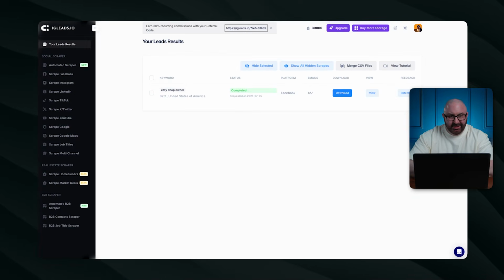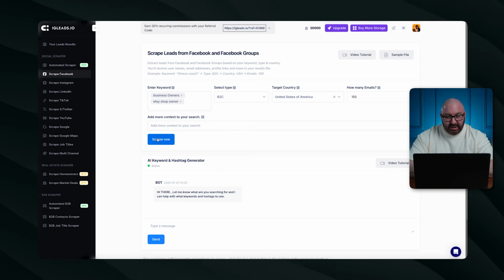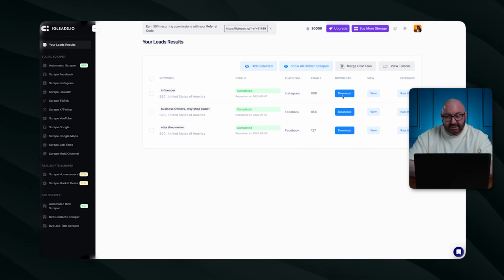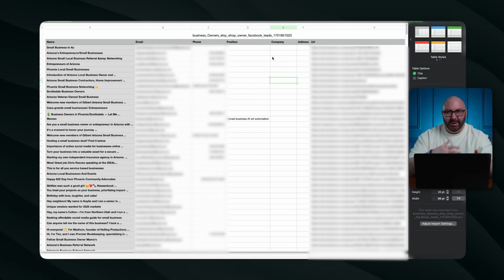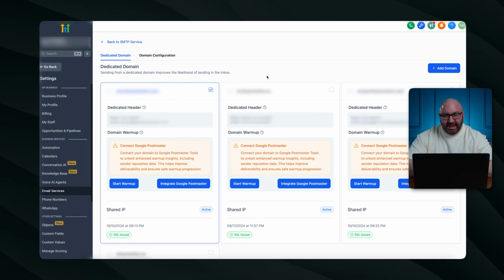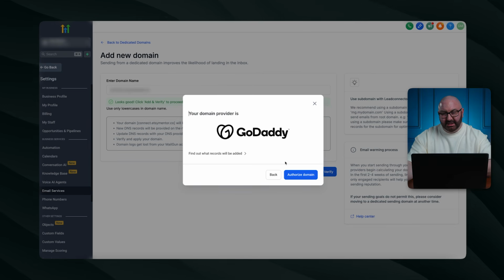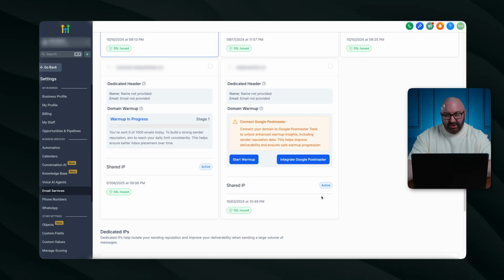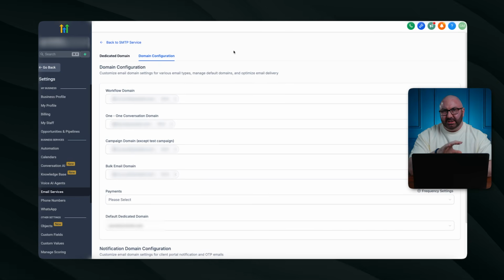Use This Method to Get More Customers in 30 Days (It Works)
Want to turn cold leads into real buyers in 30 days or less? In this video, I walk you through the exact strategy I use to scrape leads, automate outreach, and convert them, fast! No ads, no complicated funnels, just a simple system that works.